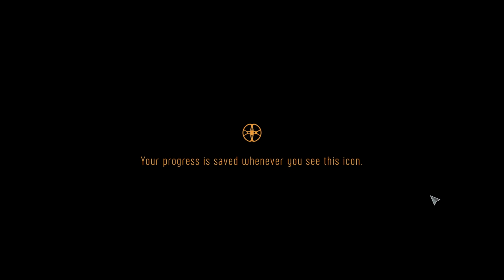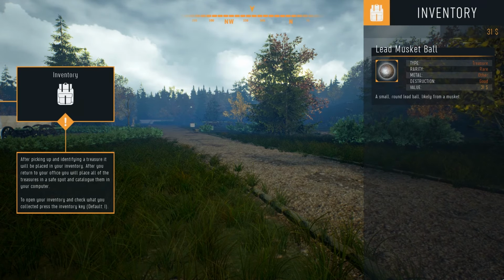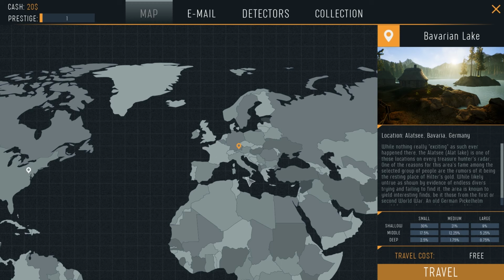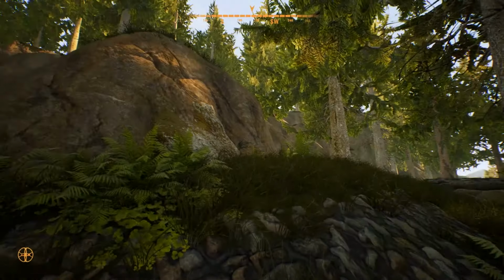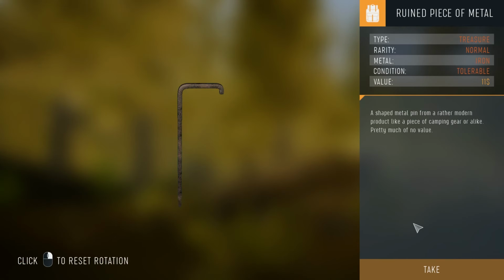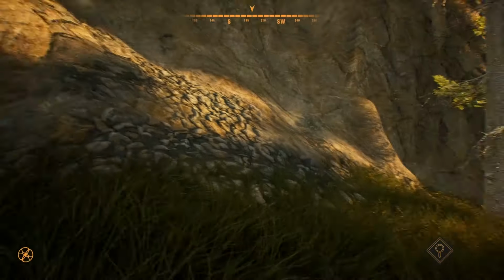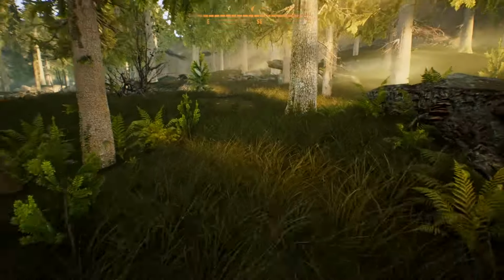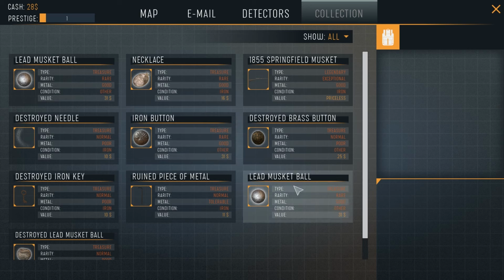Treasure Hunter Simulator - First Look, Tutorial & Gameplay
Dive into the exciting world of finding long forgotten treasures. Grab your metal detector and set off to explore the countryside. What today looks like a peaceful meadow might have been the scene of a fierce battle in the past, hiding now the valuable artefacts. Ready to dig in the past?